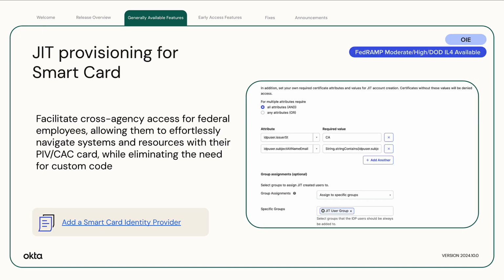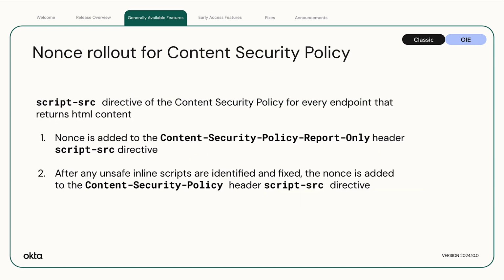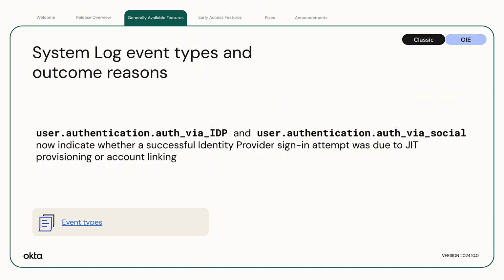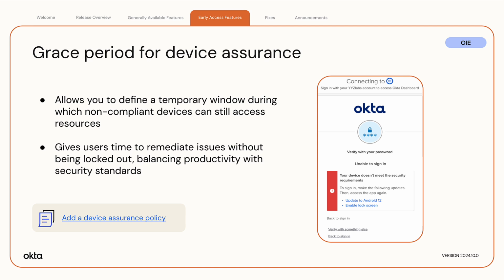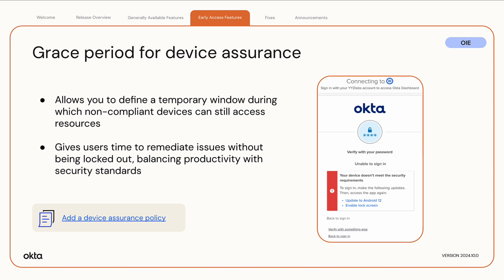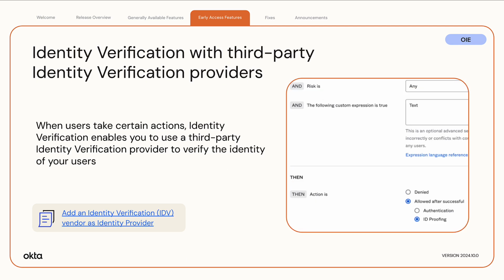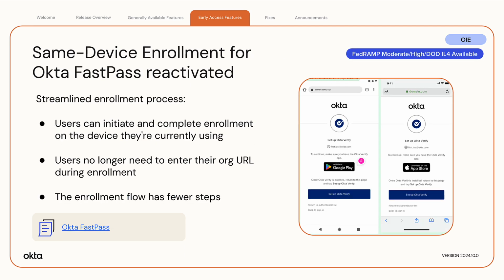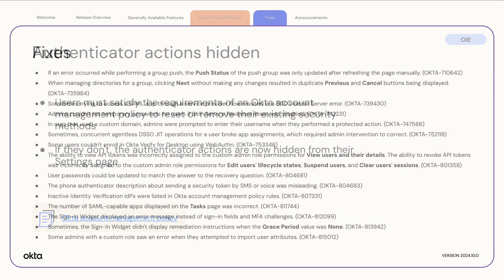Okta Platform Monthly Release Highlights | October 2024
Keeping up with identity security changes is hard, especially when one missed patch can lock employees out of critical apps. In this October 2024 release roundup for Okta Workforce Identity Cloud, we cover every new generally available (GA) and early access (EA) feature in about six minutes. Updates range from federal-grade PIV/CAC smart card provisioning to a grace period for device assurance, and from Persona-powered identity verification to a simpler Okta FastPass enrollment flow.

Key Highlights:

Just-in-Time Provisioning for Smart Card (GA): Configure certificate attribute criteria so PIV/CAC card holders from other orgs get access automatically. This enables cross-agency access for federal employees with no custom code.
Enhanced Dynamic Network Zones & CSP Nonce Rollout (GA): Block traffic by proxy, VPN, location, or autonomous system number (ASN) before authentication. Okta is also adding nonces to the Content Security Policy script-src directive in two stages.
Grace Period for Device Assurance & Custom Authenticator Instances (EA): Give non-compliant devices a temporary access window to self-remediate. Roll out phishing-resistant authenticators in phases to different user groups.
Identity Verification with Persona (EA): Use document and liveness verification to reduce social engineering across onboarding, authentication, account recovery, and help desk support.
Same Device Enrollment for Okta FastPass: Enroll Okta Verify on the device you're using, with fewer steps and no org URL entry, on Android, iOS, and macOS. Step-up authentication for Office 365 is also covered.

Next steps:
Read the full Okta release notes and help articles for configuration details and rollout timing.

0:00 Okta Workforce Identity Cloud Release Highlights – October 2024

0:11 Generally Available Features Overview

0:13 Just-in-Time Provisioning for Smart Card (PIV/CAC)

0:44 Enhanced Dynamic Network Zones (Proxies, VPNs, ASNs)

1:08 Nonce Rollout for Content Security Policy (CSP)

1:44 New Okta Secure Identity Collection in the OIN Catalog

2:01 System Log Event Types & Outcome Reasons (IdP & Social Auth)

2:21 Early Access Features Overview

2:26 Step-Up Authentication for Office 365

2:52 Grace Period for Device Assurance

3:49 Custom Authenticator Instances in Authentication Policy Rules

4:22 Identity Verification with Persona (Third-Party IDV)

5:03 Same Device Enrollment for Okta FastPass

5:53 Authenticator Actions Hidden (Account Management Policy)

6:14 Wrap-Up & Release Notes Resources

Okta Workforce Identity Cloud release highlights, Okta October 2024 release notes, Okta new features October 2024, Okta FastPass same device enrollment, Okta grace period for device assurance. Okta Persona identity verification, Okta PIV CAC smart card provisioning, Okta enhanced dynamic network zones, Okta step-up authentication Office 365, Okta early access features.